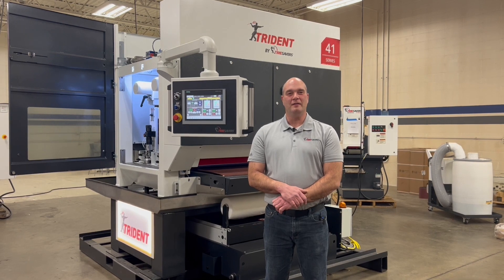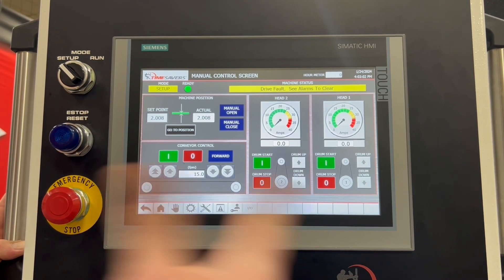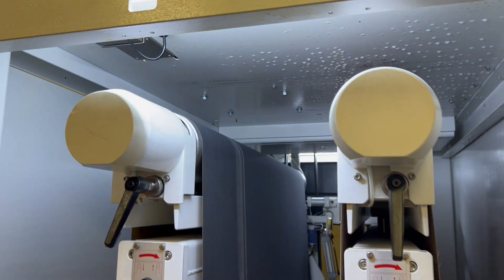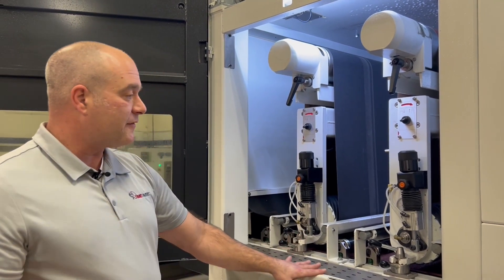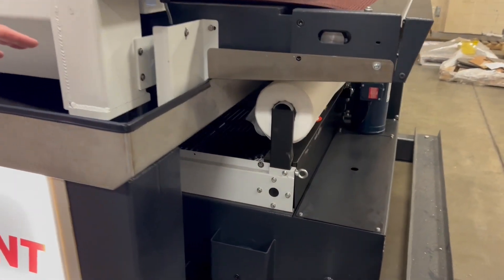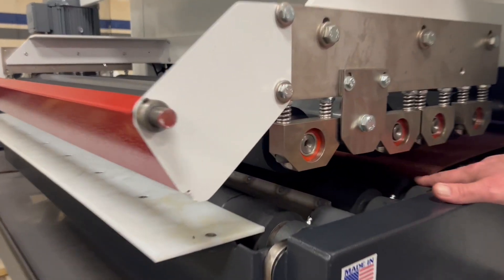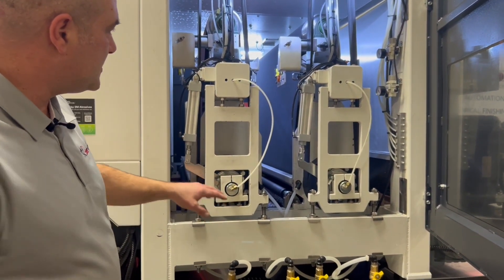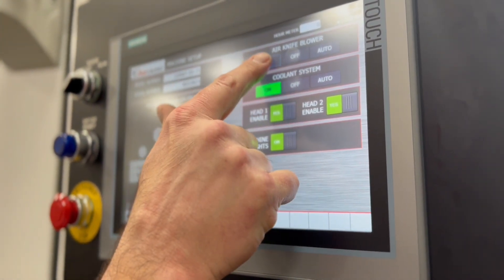41 Series Trident- Extended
The Timesavers 41 Series Trident is ideal for industries where anti-contamination and the appearance of parts are crucial, including, but not limited to, medical devices, automotive, military/defense, large machinery manufacturing, job shops, food manufacturing, agriculture, aerospace, and appliance manufacturing. Operators can mix materials with varying heat sensitivities, reducing the risk of flammable parts and enhancing overall safety.

Learn more about our newest addition to the wet deburring series of machines. The Trident is built on the legacy of the 41 Series PUMA, with upgraded design, Siemens HMI PLC Interface, and an auto return cycle, and is designed and made in the USA.